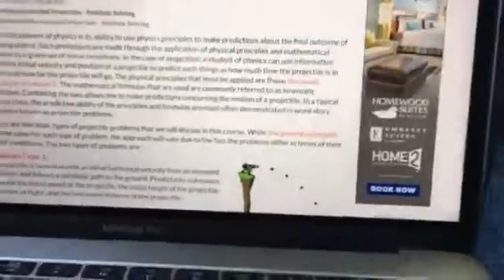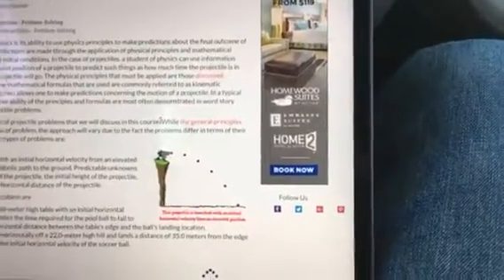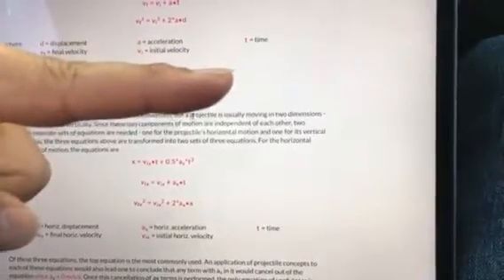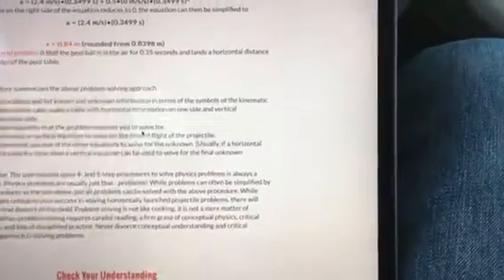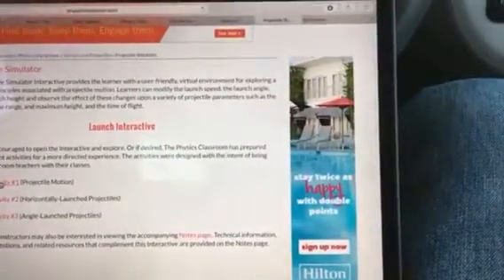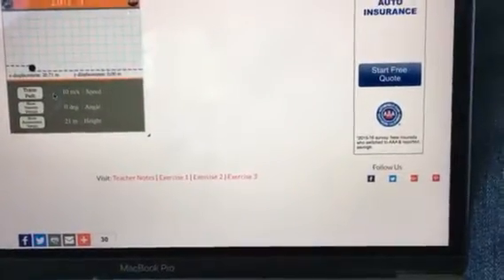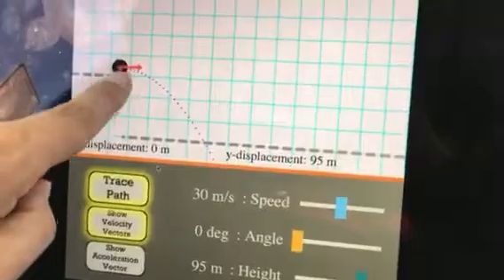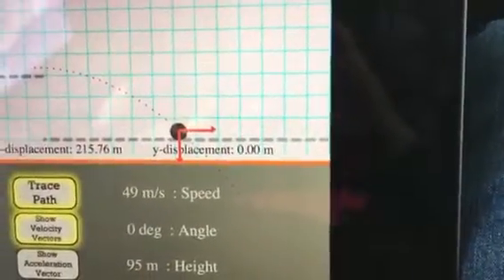Day 21 Notes for Projectile Simulator